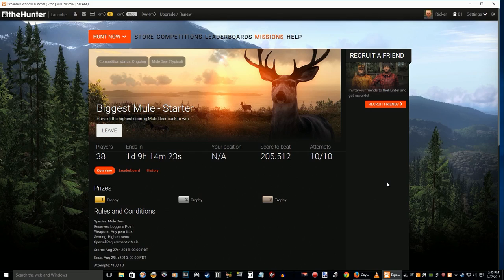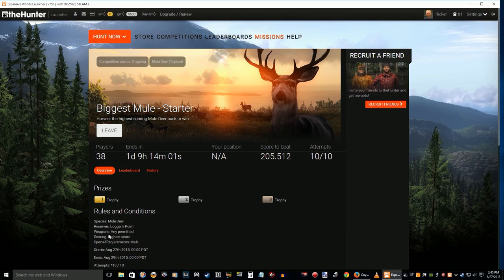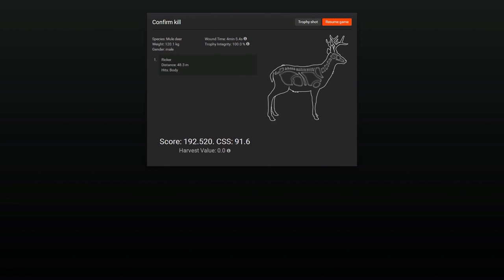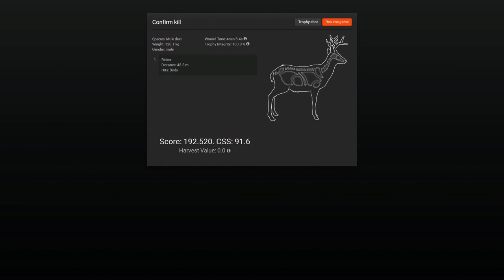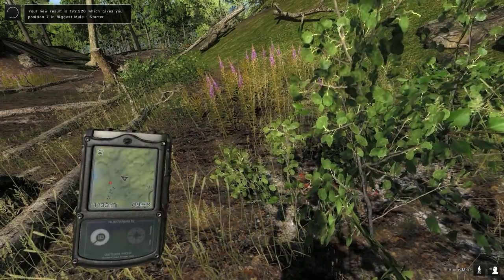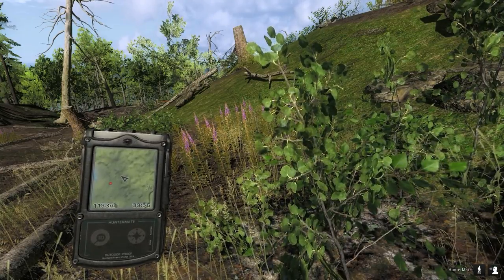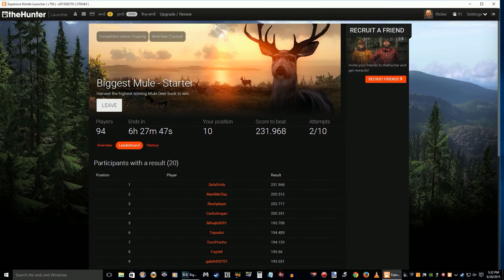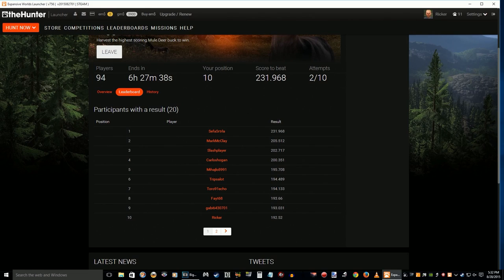The Hunter - Biggest Mule Starter Competition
The Hunter PC video game.

Biggest Mule Starter Competition Objective:
Harvest the highest scoring Mule Deer Buck to win.
Prizes:  3 Trophies